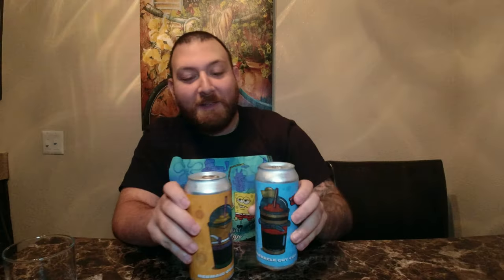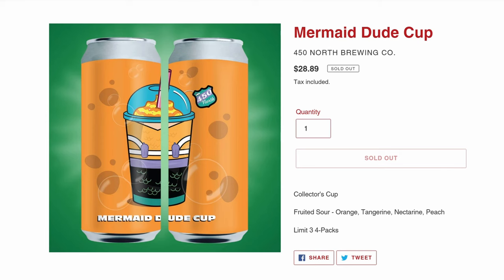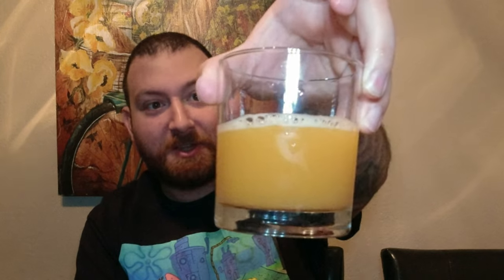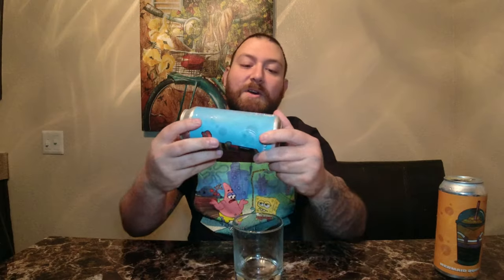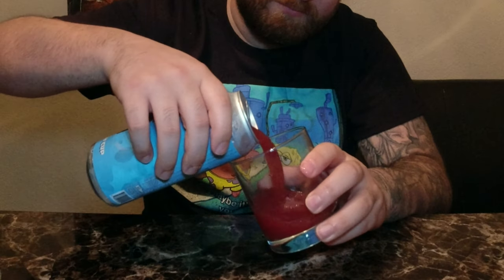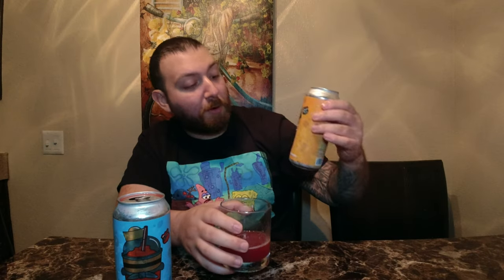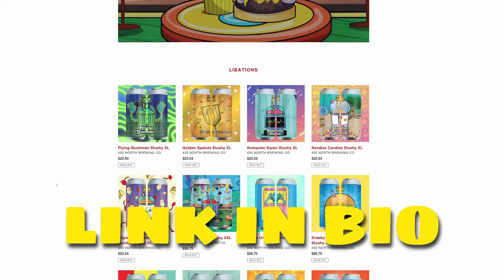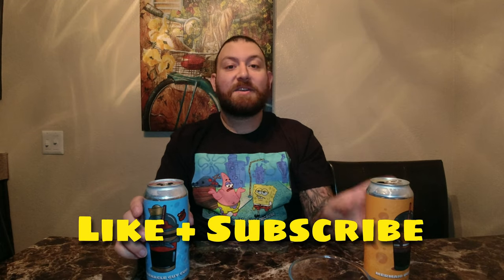SPONGEBOB THEMED BEER?!!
BRIANS BACK!! And not only is he back, but he's got SPONGEBOB BEER!

Check out more SpongeBob and Cartoon inspired beers from 450 North Brewing

Also check out Bottlecraft in Liberty Station (where Brian picked up his bevs):